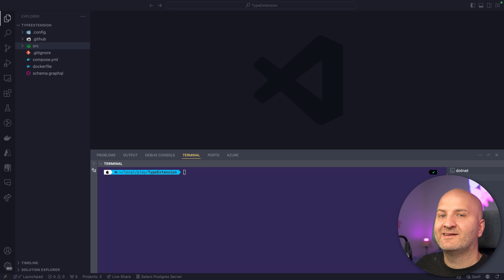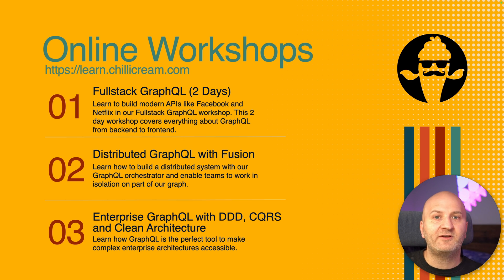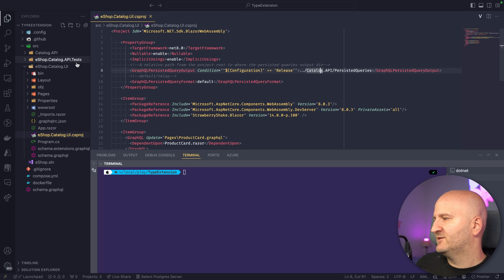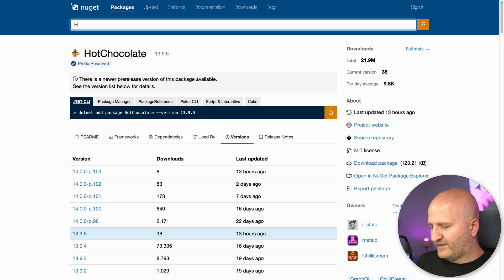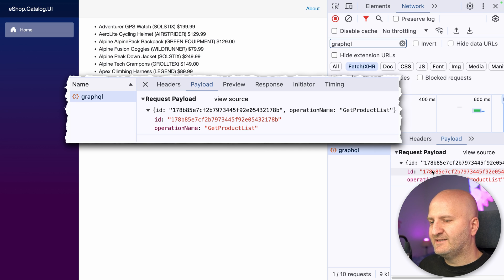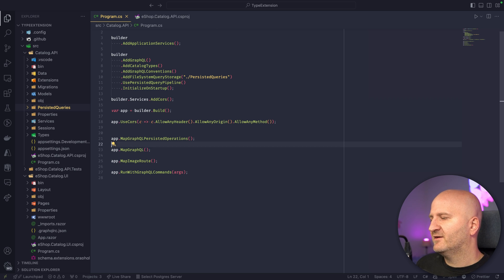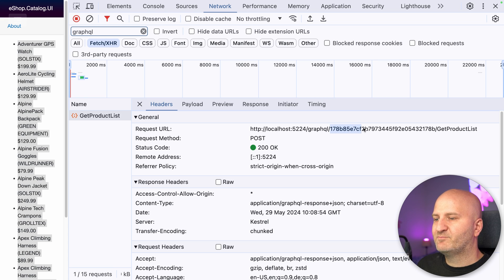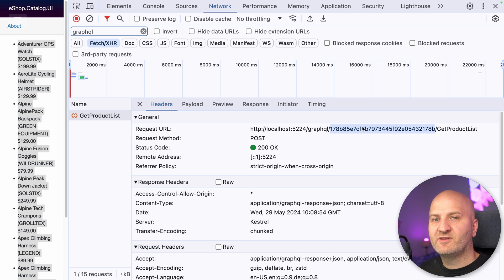Check out GraphQL Semantic Operation Routes with HotChocolate 14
Hi everyone,

In this episode I am going to show how persisted queries plus our new semantic routes will make GraphQL better traceable and better to debug.

Join me!

CODE: STAIB20

CODE: CHILLI30